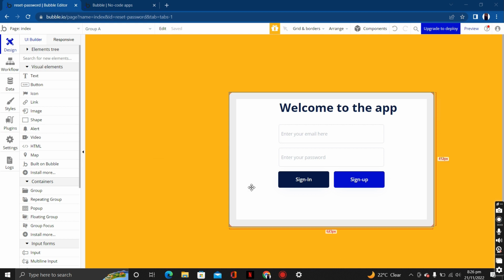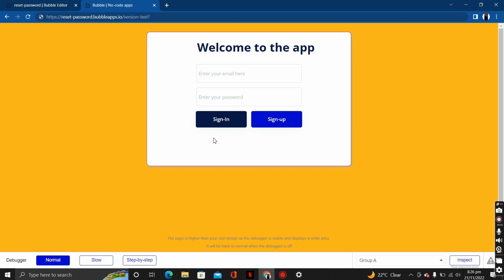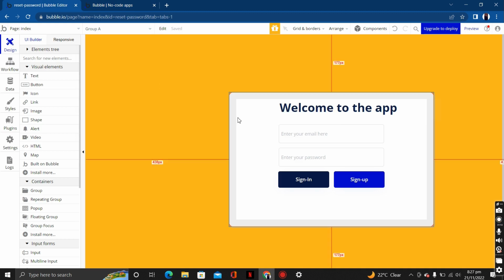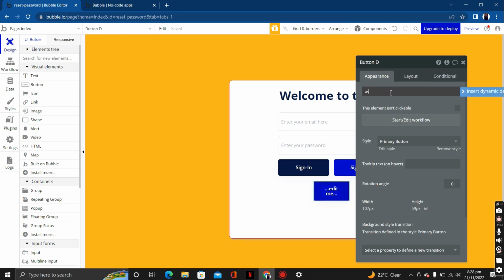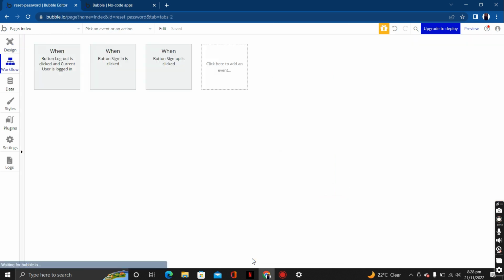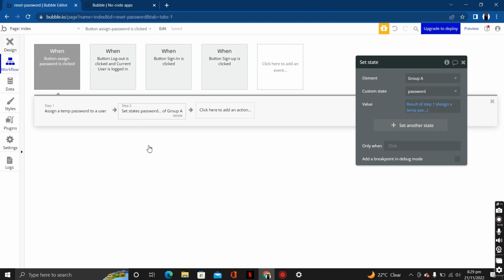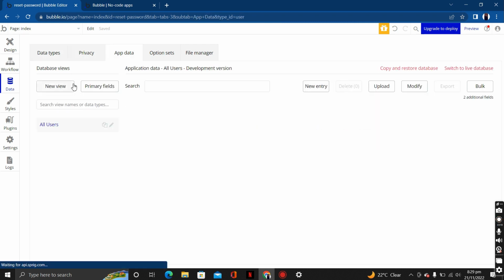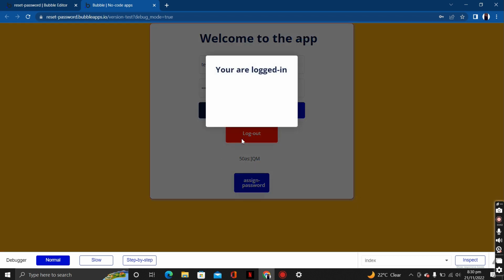How to Assign a Temporary Password to Users in Bubble.io | Set Passwords of Bubble.io Users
We'll walk you through the steps of setting up a password for users inside your Bubble.io app. You can easily set a password for your users by using some simple workflows that we'll be going through in this video. Please don't forget to send users an email with their passwords after assigning that temporary password.

Note:
This password is only temporary. Please inform your users to set their permanent password after logging inside the app.